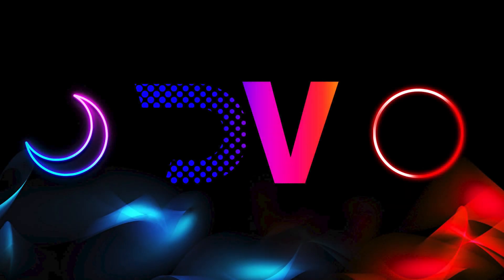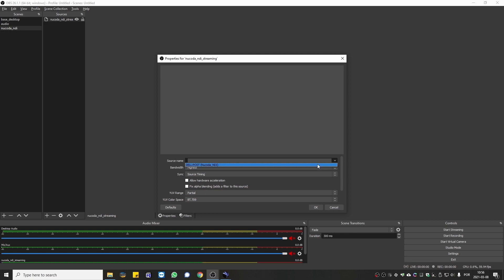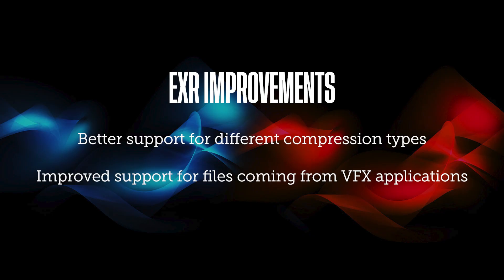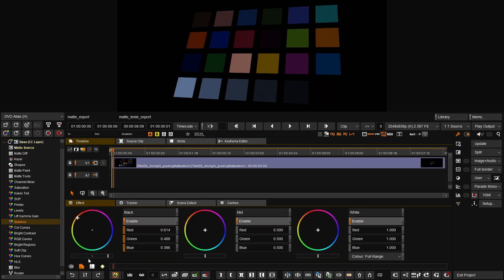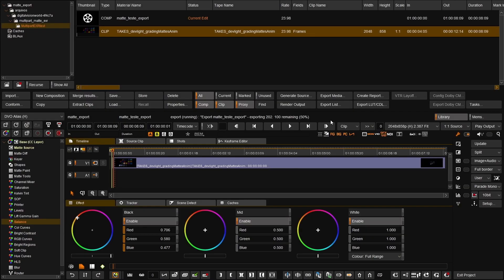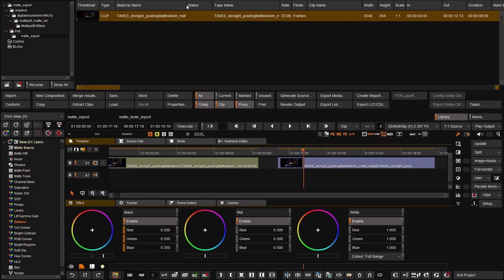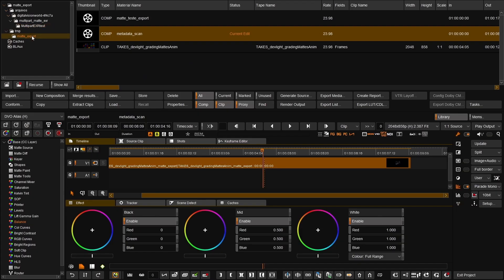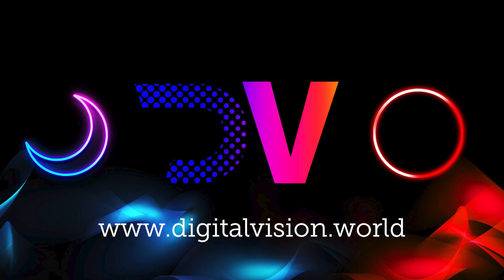New Features and Updates - Nucoda & Phoenix 2021.1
Gustavo Mendes takes us through some new features and updates in Nucoda & Phoenix 2021.1

Our new release Nucoda & Phoenix 2021.1 is AVAILABLE NOW.